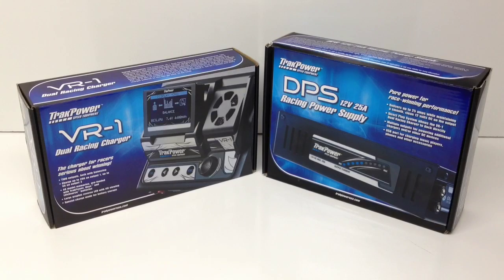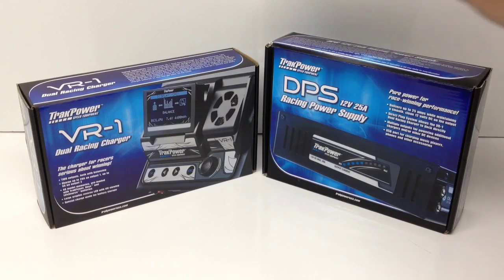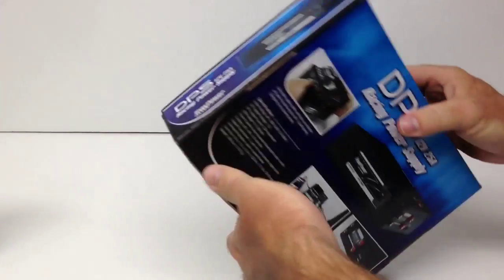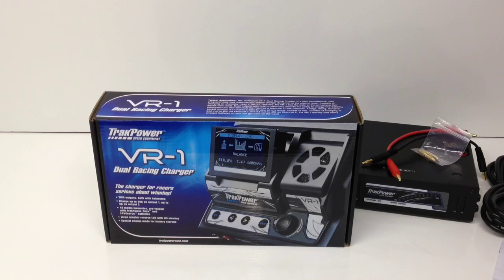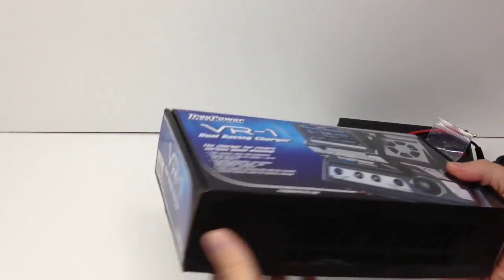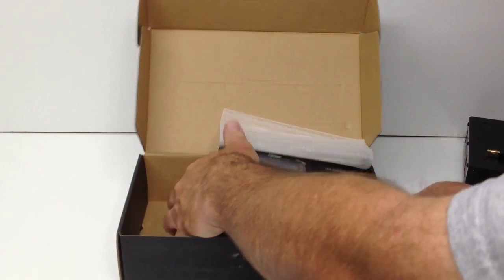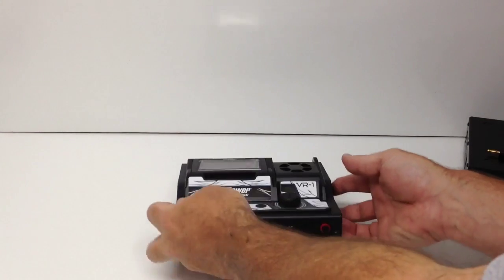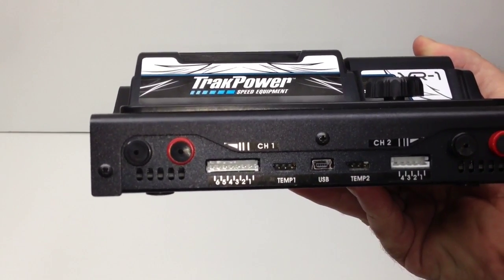TrakPower VR-1 Charger and DPS Power Supply Unboxing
Here's the newest addition to The RCNetwork!  The TrakPower VR-1 is my first DC only battery charger to crank down the charge times and crank up the size of battery I can charge!  Mated with the TrakPower DPS 12v 25 amp power supply, this will be one great dual channel race charger!

In the video I show these two items unboxed and what comes in the box.  Here's where I got it and some info from TrakPower:

  This is the TrakPower VR-1 Computerized DC Powered
                   Dual Output Battery Charger and Balancer.

FEATURES: Charges 1-6 cell LiPo/Li-Ion and LiFe 100-20,000mAh batteries
                  1-14 cell NiCd/NiMH 100-9900mAh batteries
                  1-12 cell Pb (Lead Acid) 500-50,000mAh batteries
          Charges two batteries of different chemistries simultaneously
          Docks directly onto the DPS Power Supply (not included, order
            TKPP5505) eliminating cables and freeing up valuable pit space
          Charges at 20A on channel 1 (up to 6S) and 6A (up to 4S) on channel 2
          Tiltable reverse backlit 21 x 8 graphic LCD is easy to
            view at any angle indoors or outdoors
          Four membrane pushbuttons with jog/dial switch
          Special charge mode for battery storage
          Five year limited warranty through Hobby Services beginning at date
            of purchase. This warranty does not cover damage from abuse,
            misuse, alteration or accident

INCLUDES: TrakPower VR-1 Dual Output Battery Charger and Balancer,
            two Banana to Deans Adapters for each output, two 2-6S ElectriFly
            Balance Boards, two 2-6S FlightPower and Thunder Power Balance
            Boards, Instruction Manual, DC Input Cable with Banana Plugs, and
            USB Cable

REQUIRES: DPS Docking Power Supply or hobby power supply

   This is the TrakPower DPS 12V 25A Racing Power Supply.

FEATURES: Delivers up to 25A while maintaining a smooth 12V DC output
          Direct Plug System (DPS) allows the VR-1 Charger (TKPP5000) to
            dock directly to the power supply
          Multiple DC outputs power additional chargers and other devices
          5V/500mA USB output for charging most music players, phones and
            other accessories (some music players, phones, and accessories may
            not be compatible)
          Built-in DC fan for greater efficiency and longer life
          One-year limited warranty through Hobby services beginning at date of
            purchase. Warranty valid in the USA and Canada only.

INCLUDES: TrakPower DPS 12V 25A Power Supply with Instructions, Grounded AC
            Power Cord, One each Red and Black Wire Lead with 4mm Banana Plugs
            on each end

SPECS:    Input Voltage: AC 100V-240V, 50-60Hz
          DC Output Voltage: 12V
          DC Output Current: 25 amps max
          Output Connections: Three total sets, 4mm banana jacks
          Overload Protection: 25 amp solid state current limiter
          USB Output: 5V, 500mA
          Case Size: 6.0 x 7.0 x 2.0" (152.4 x 177.8 x 50.8mm)